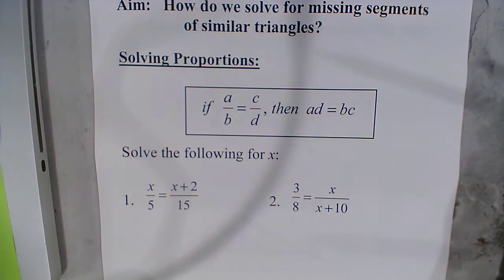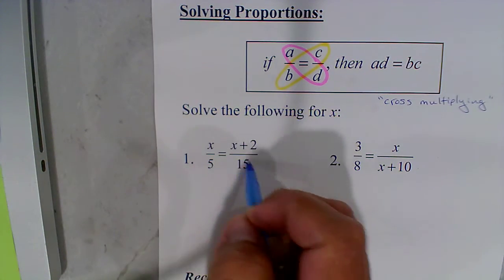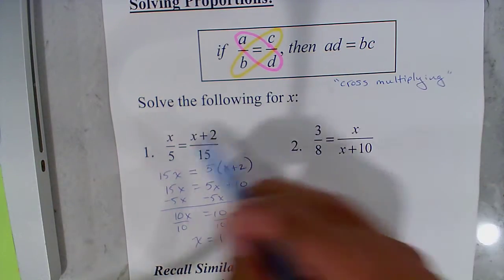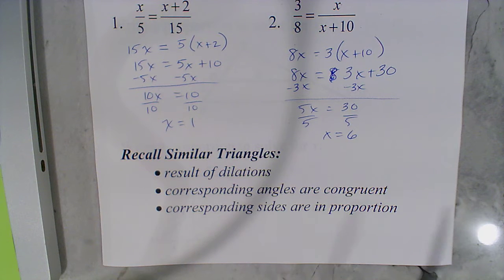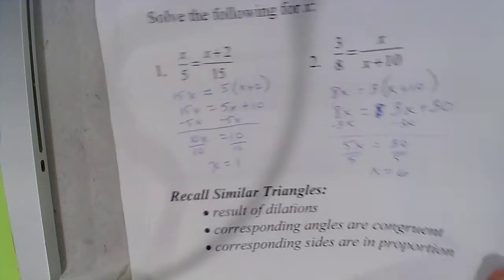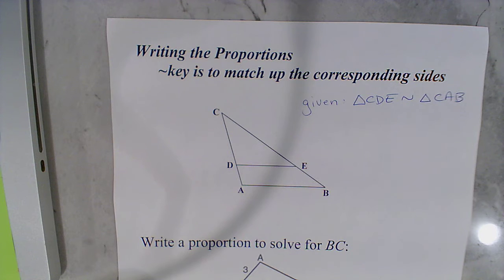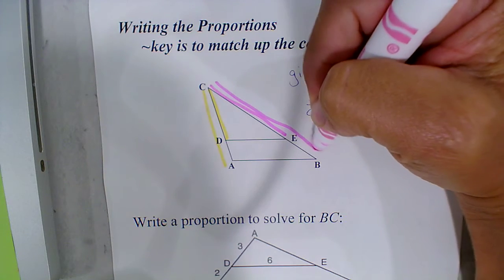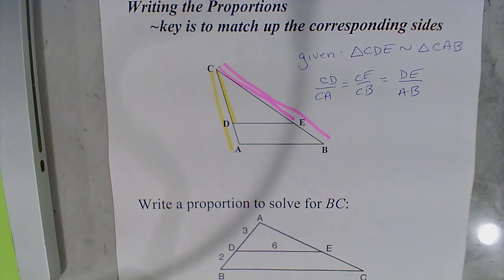SS Day 10 CSSTP theory